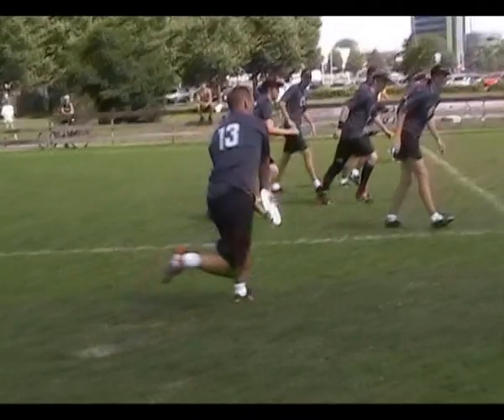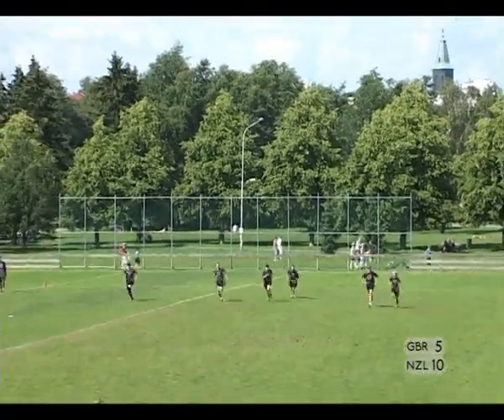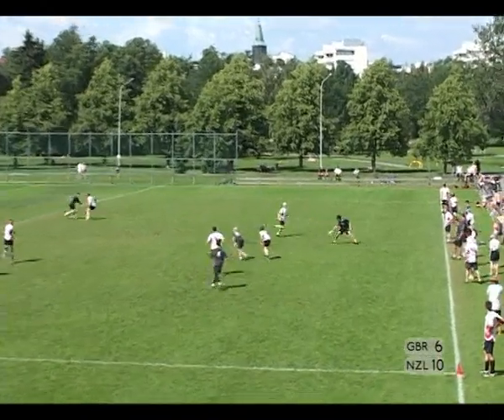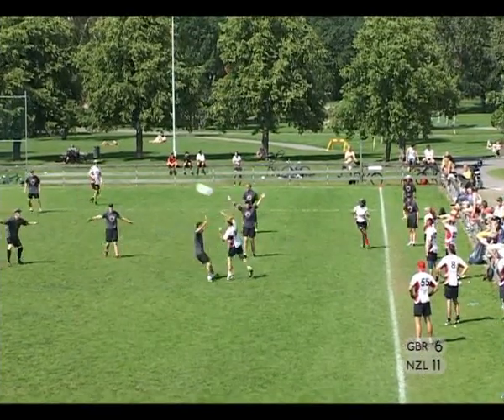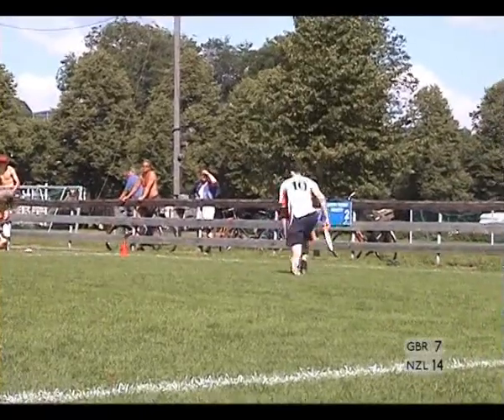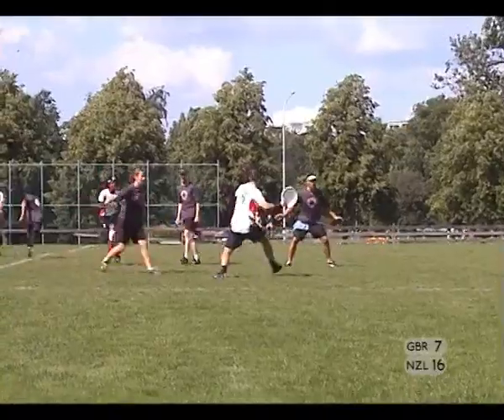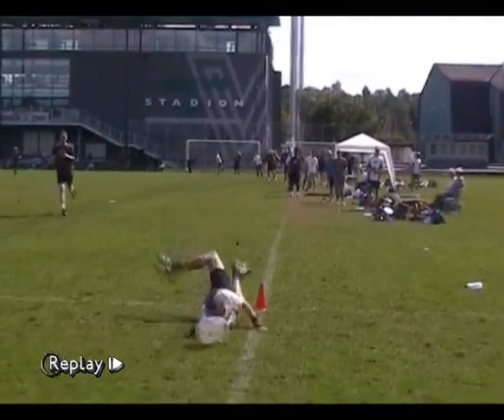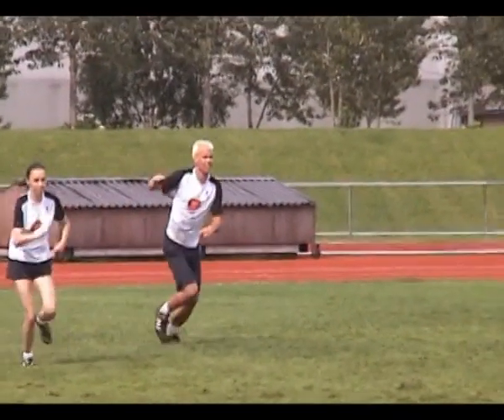GB v NZ quarterfinal highlights at Worlds in Finland, WUGC2004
From the World Ultimate and Guts Championships, New Zealand take on Great Britain in the quarter-finals at WUGC2004 in Finland.

Production credits are Roadie Films / Si Williams & Paul Johnson, with the voices of Al Baldwin and Ryan Reynolds. Interview by Emma Dunckley.